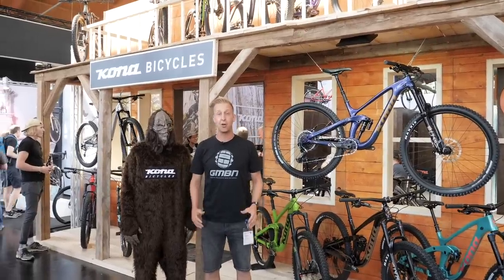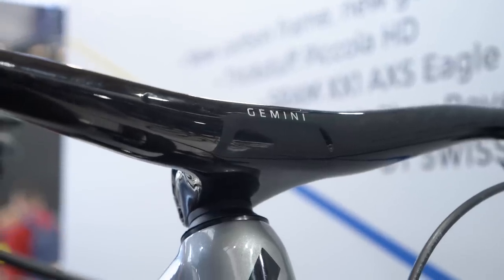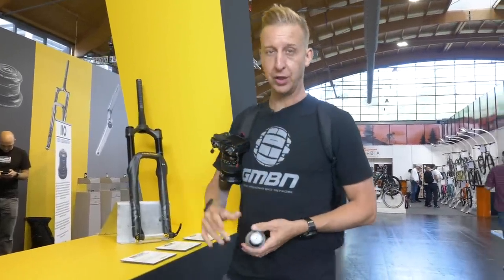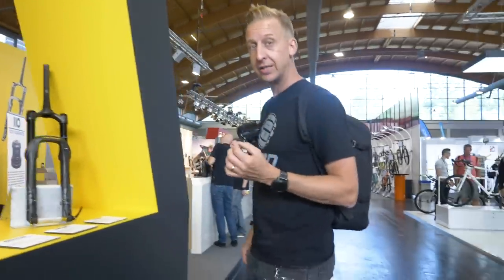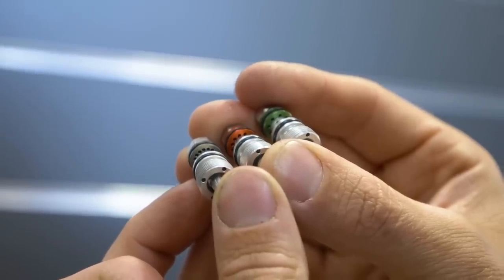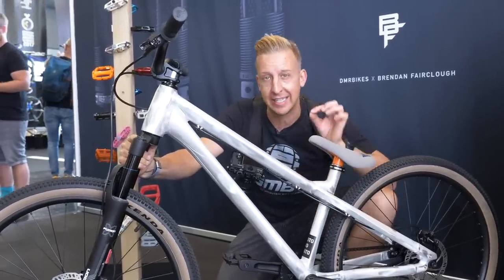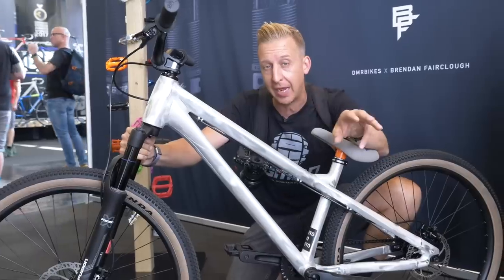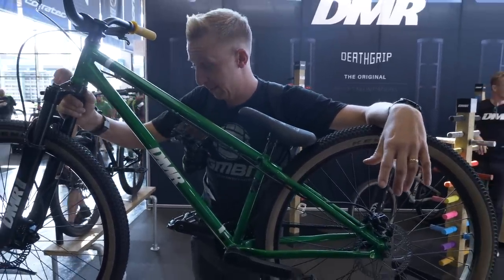The Hottest New MTB Tech At Eurobike | Eurobike 2019 Part 1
It's day 1 at Eurobike 2019 and Doddy has been searching the huge halls for the hottest new tech. There's some waterproof bearings from Cane Creek, a prototype lightweight full face from SixSixOne, an alloy dirt jump proto from DMR, and much more!

Would you upgrade to waterproof bearings?

If you'd like to contribute captions and video info in your language, here's the link 👍

Cribs 52 (Sting) - Levente Maneas